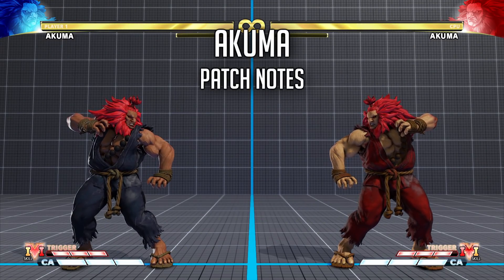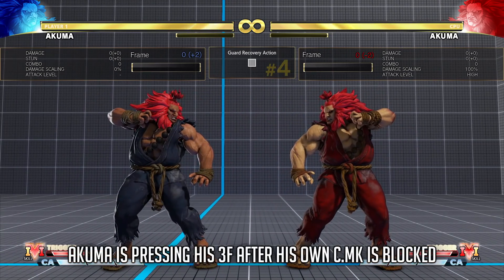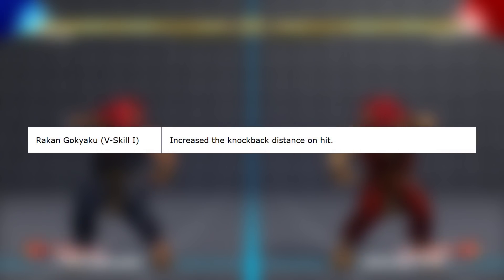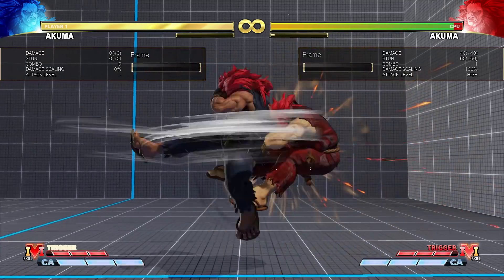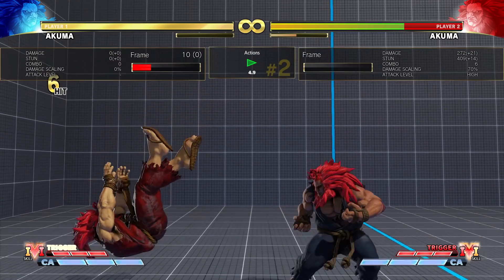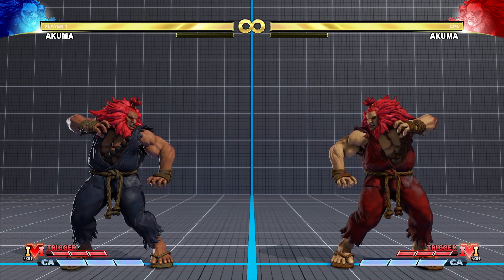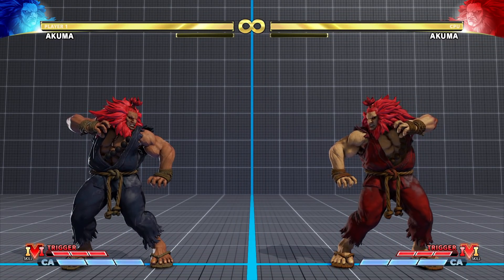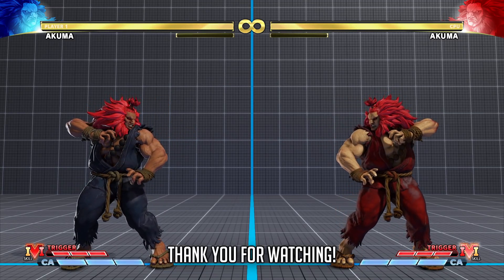MORE NERFS!? Akuma Patch Changes Explained! New Season V Balance Update For Street Fighter 5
Street Fighter V winter update is now released with a brand new balance patch for every character. Akuma has been top tier for quite some time so Capcom definitely dished out some nerfs. I explain all the changes in detail with examples and demonstration. Will pro players continue to use Akuma in SFV?.

Support VesperArcade!